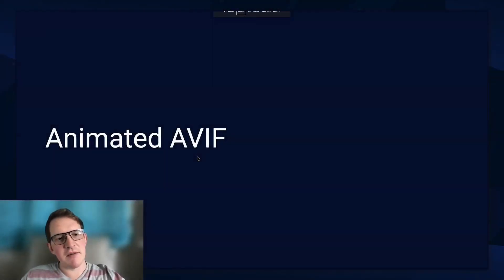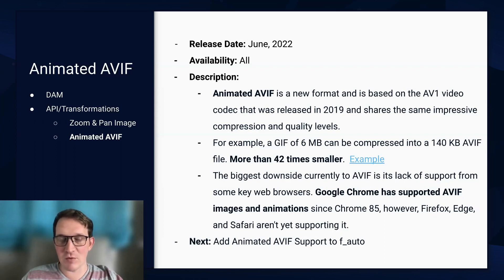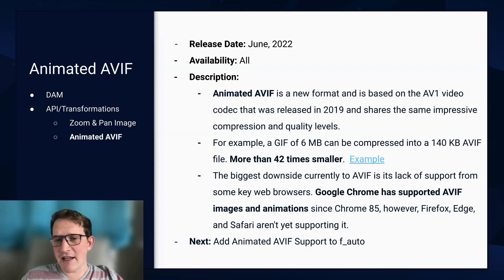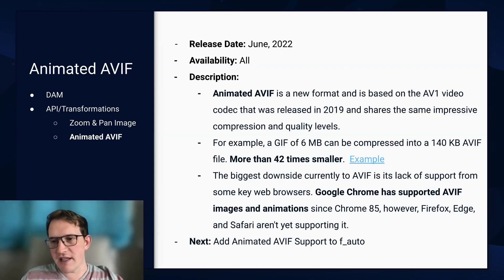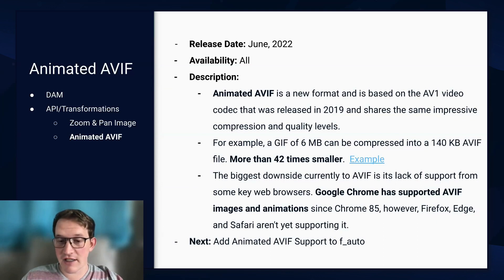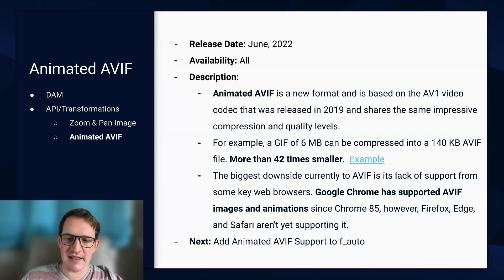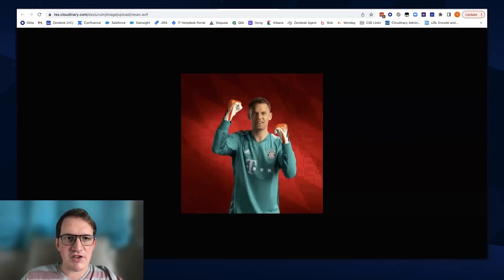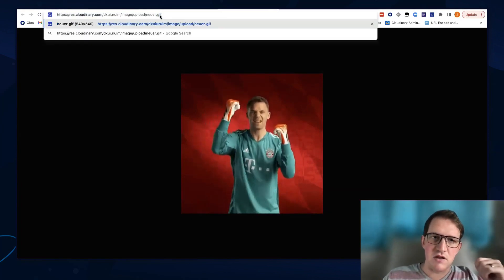Converting Animated Images to AVIF for Optimization Purposes with Cloudinary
Join Scott Wachtmann - Customer Success Enablement Manager at Cloudinary - as he shows how Cloudinary now supports animated AVIF files, which provide an optimal user experience compared to traditional animated GIFs.

This lesson was provided in a live setting on July 27th, 2022 and now is available for you to watch on-demand.

You can watch all of the "Cloudinary Product Updates and Walkthrough for April-June 2022" workshop lessons in the Cloudinary Academy